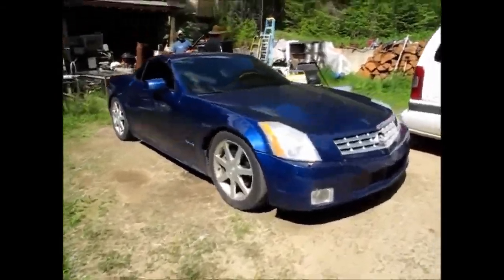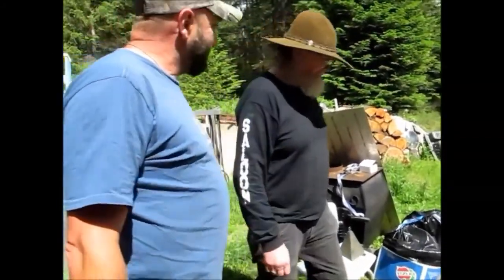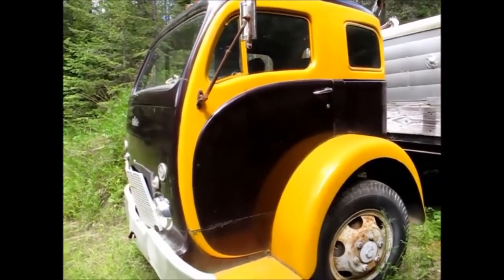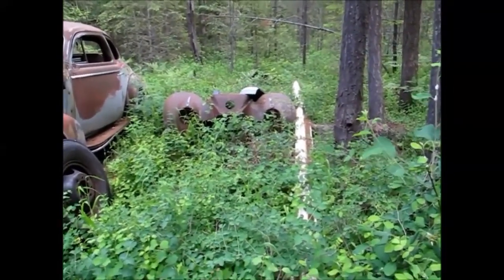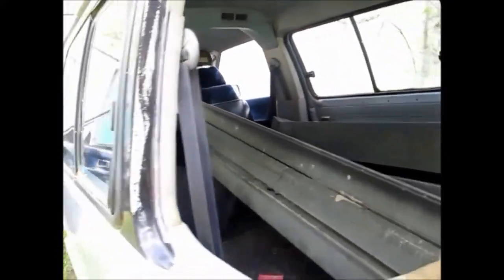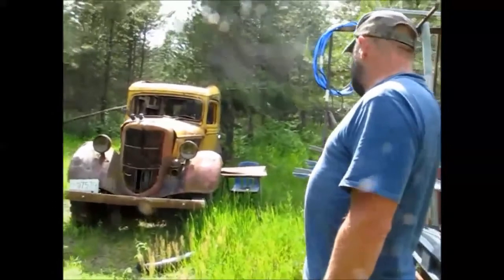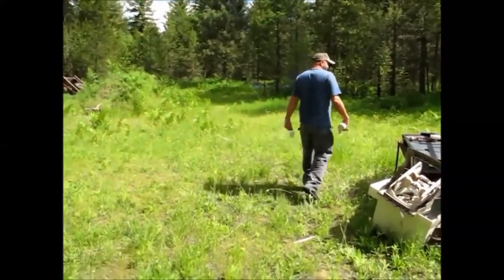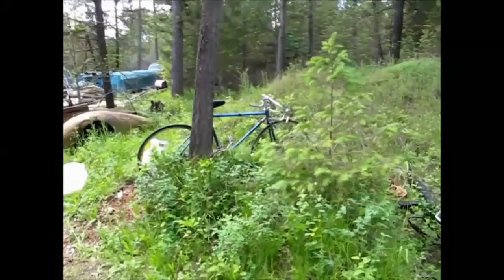REAL Down Home RUSTY GOLD MOUNTAIN TREASURE HUNTING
Today we are sharing a little FLASHBACK from a few years ago on a Mountain Junkers Road Trip to Northern Idaho in search of Rusty Gold.
 Make sure to come in and sign up at mountainjunkers.com

You can also see us on instagram and our other Youtube Channel Idaho Hillbilly